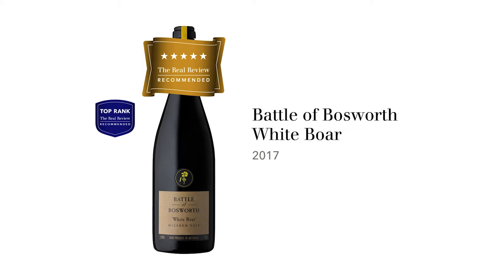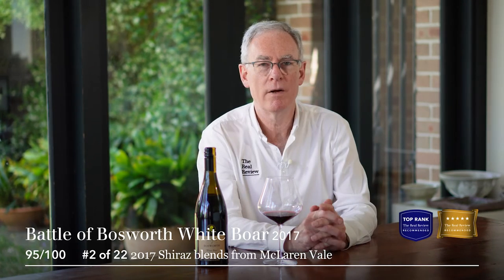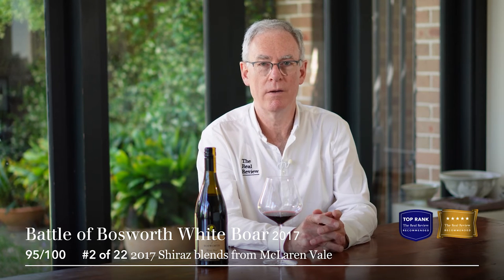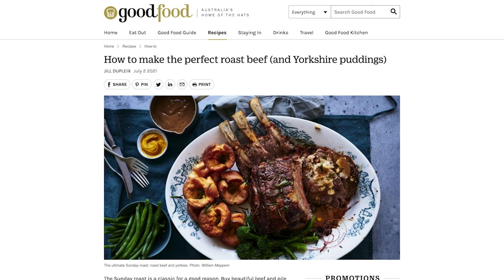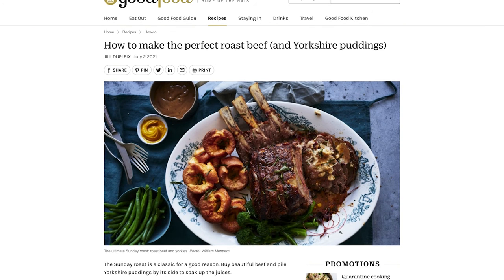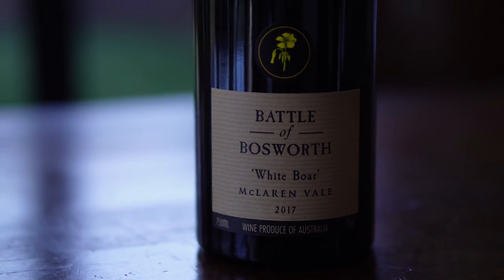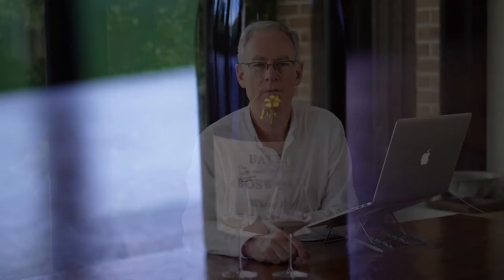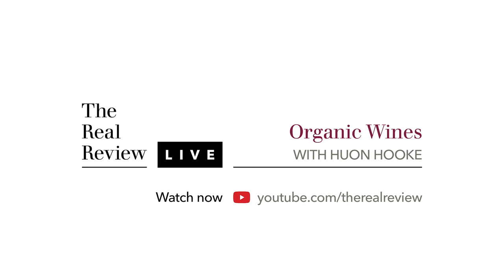Organic Wines: Battle of Bosworth White Boar 2017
Battle of Bosworth - what a strange name for a wine. What does it mean?

Watch Huon chat about organic wines.

Battle of Bosworth White Boar 2017 matched with perfect roast beef and Yorkshire puddings.

F O L L O W  &  L I K E